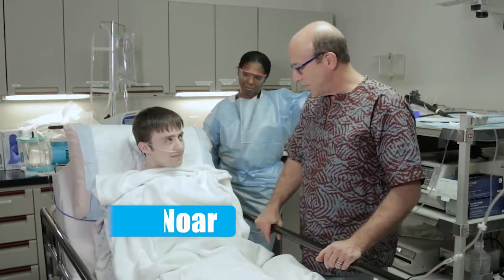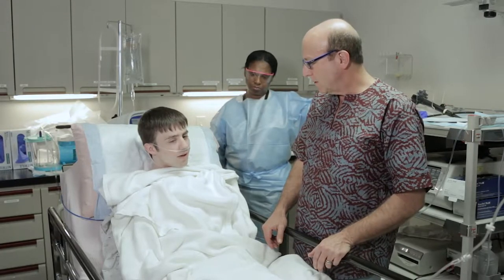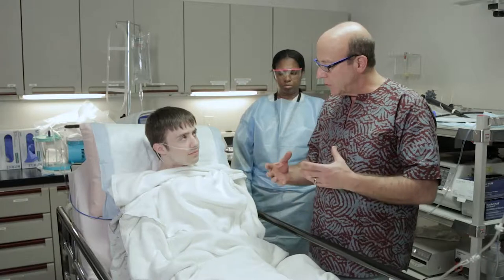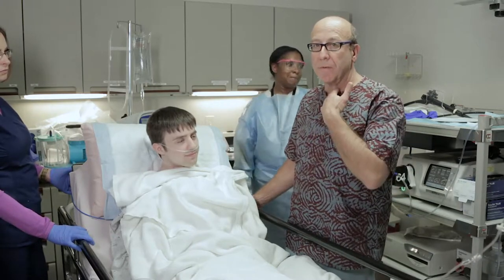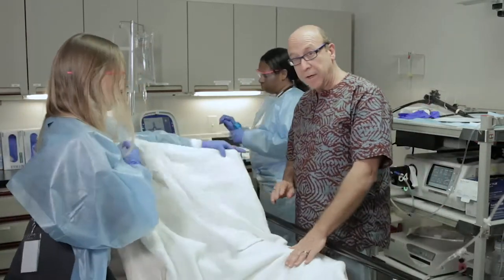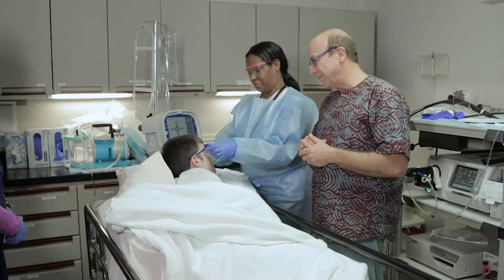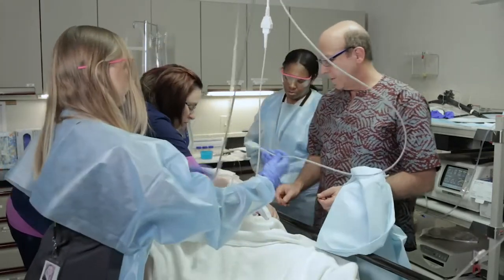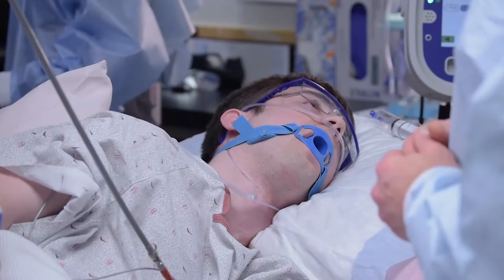StrettaDoc | Interview with Tim G. prior to Stretta procedure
Dr. Noar interview Tim G. prior to Stretta procedure discussing symptoms and indications.